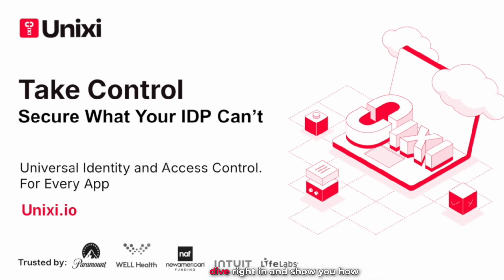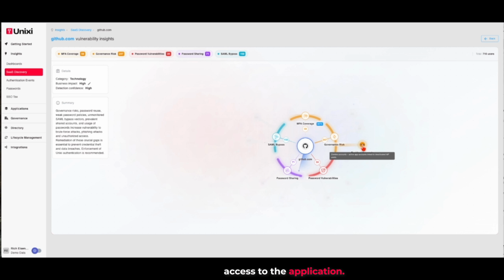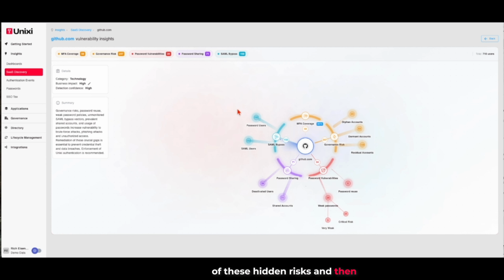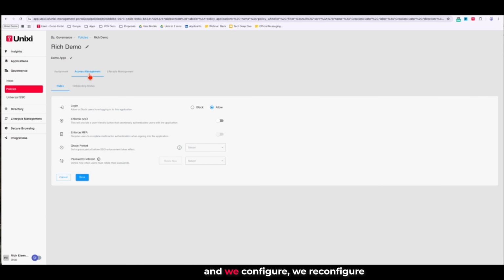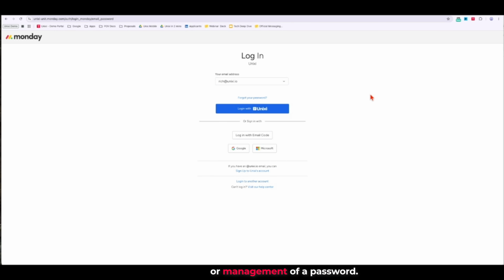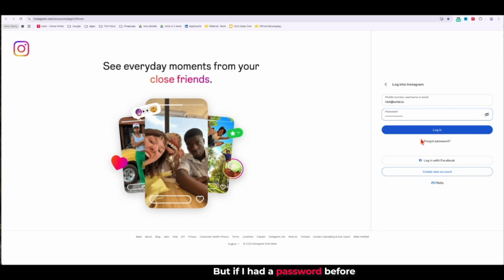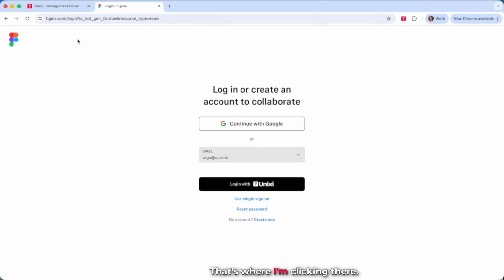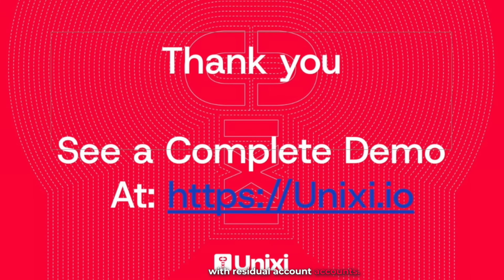How Unixi Discovers & Secures the 80% of Apps Your IdP Can't See | @Identiverse Demo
80% of the apps your employees use are invisible to your IDP - a blind spot behind breaches at MGM, UHG, TransUnion, and McDonald's. In this Identiverse demo, Rich Eisenberg (VP Client Development, Unixi) shows how to discover shadow IT and kill passwords for good.

See how Unixi:
✅ Discovers every browser-based app via a patented extension - SAML, OAuth, or password
✅ Maps vulnerabilities: MFA gaps, SAML bypass, password reuse, residual accounts
✅ Enables Key Derived Authentication (KDA) - passwordless SSO with zero app-side integration
✅ Enforces access control so users only reach what they're entitled to
✅ Automates deprovisioning when someone leaves the company

82% of breaches start with stolen credentials. This is how you find the apps you didn't know existed, and take them off the table.

🎤 Speaker: Rich Eisenberg, VP Client Development, Unixi - recorded at Identiverse